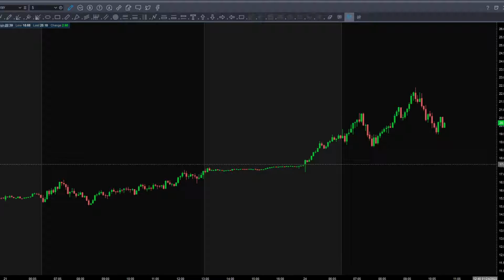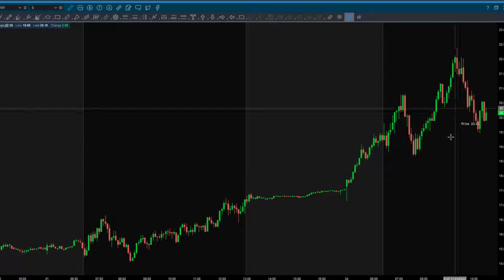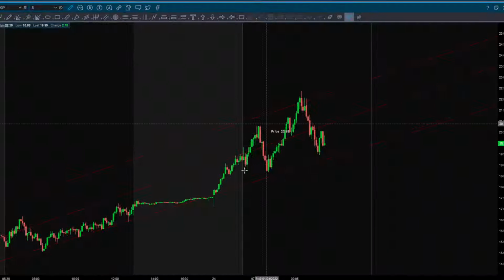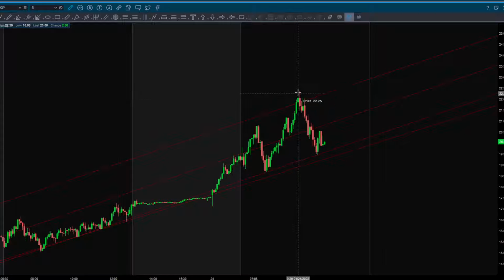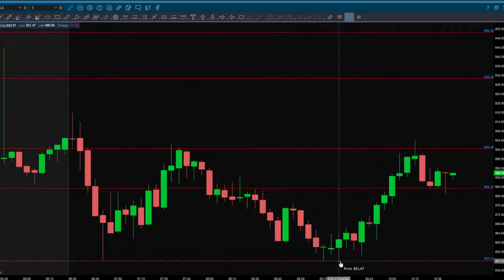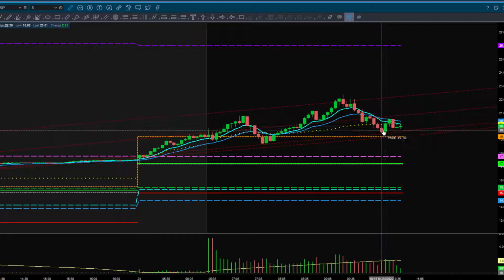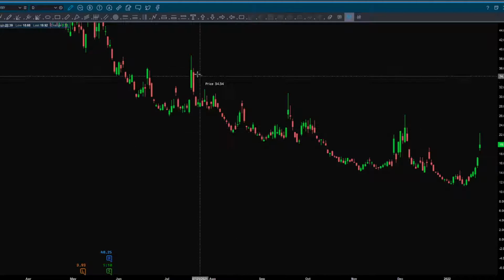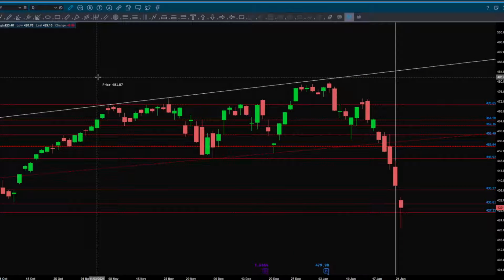How to Use Volatility to Find Market Bounces!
I talk about how to use volatility in day trading these crazy markets!